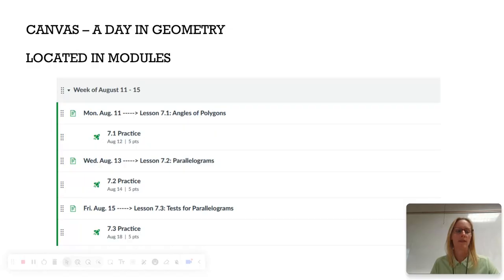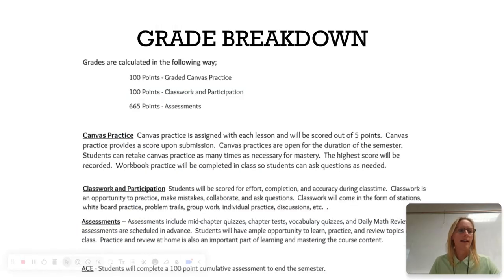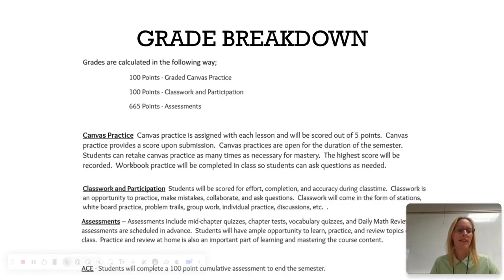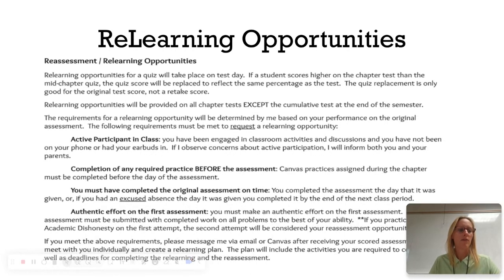Geometry Open House 2025-2026